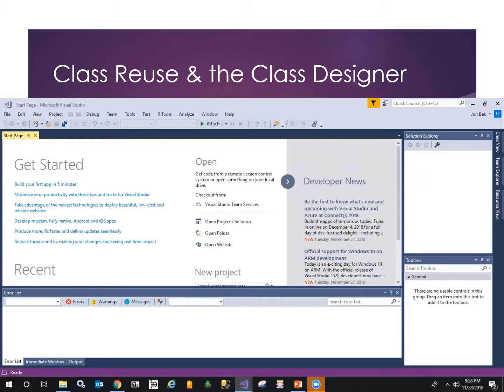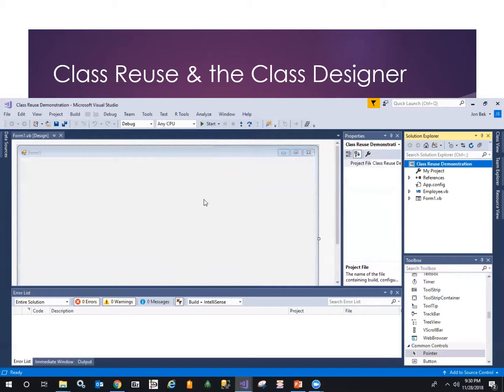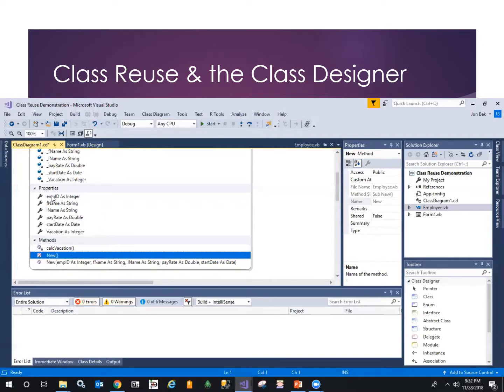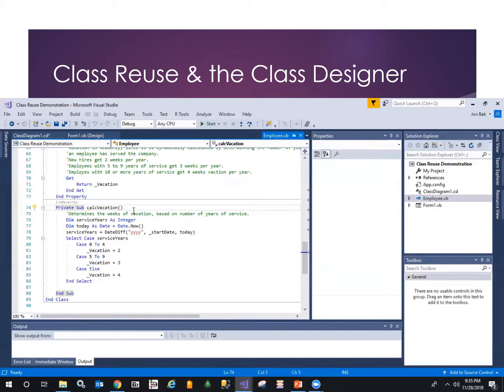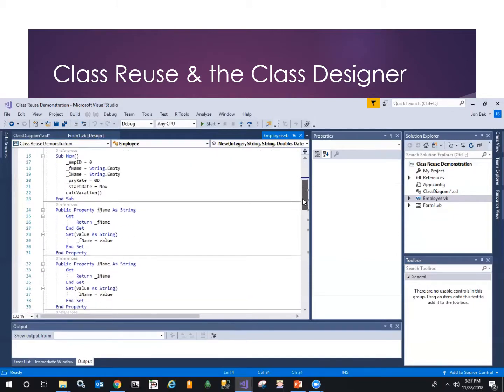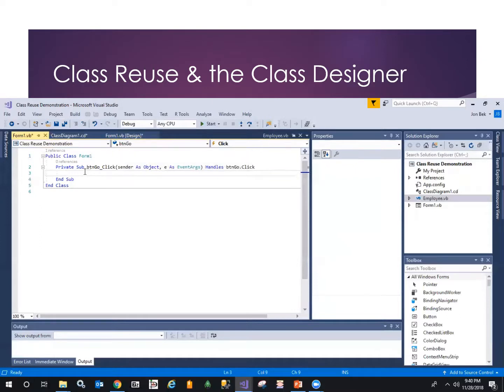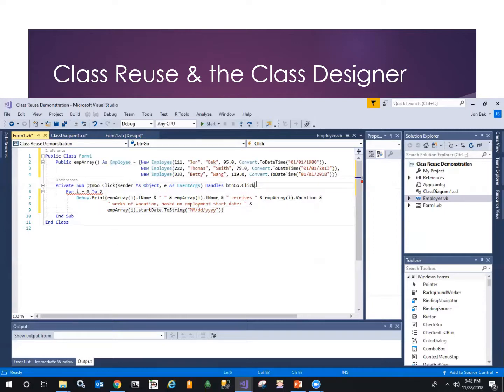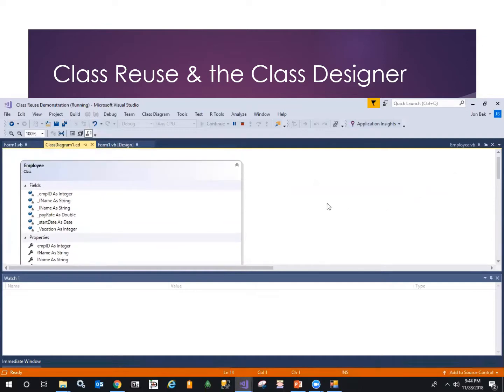CIS 119 Class Reuse and the Class Designer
Why do programmers get so excited about Object Oriented Programming and Object Classes?  In this introductory video, we'll see the power and convenience of re-using a class,.  We'll also use the optional Class Designer component (if you don't have this in our Visual Studio, you can add it using the Visual Studio Installer) to explore and understand the class visually using the UML diagram.  This is more of a "why" video than a "how to".  View it with the idea in mind that this explains how our current studies "fit" -- the overall objectives of what we are trying to accomplish.